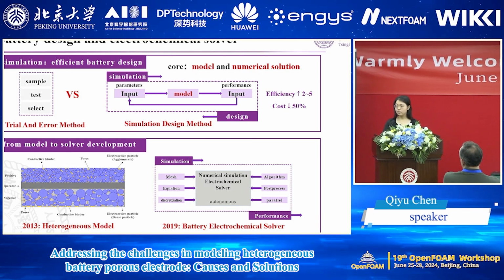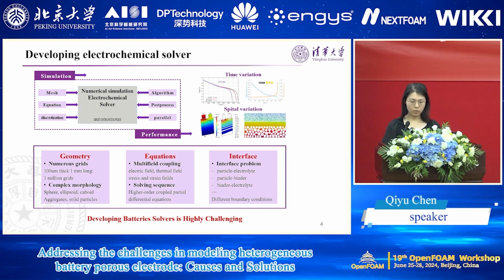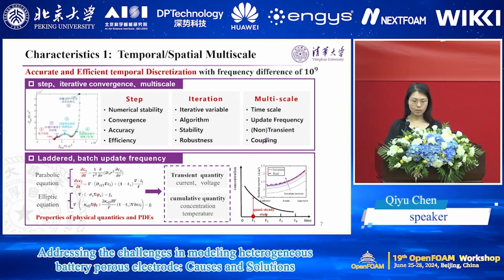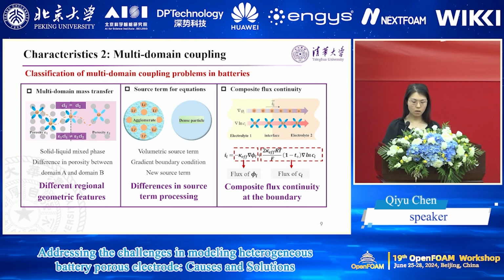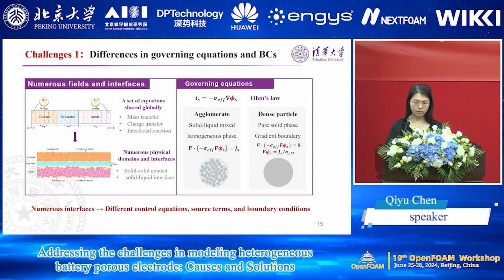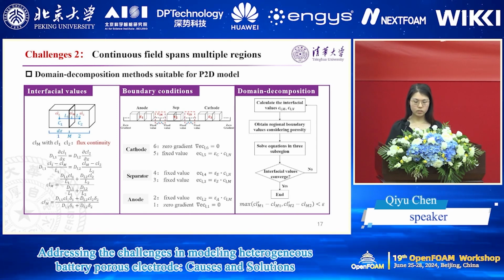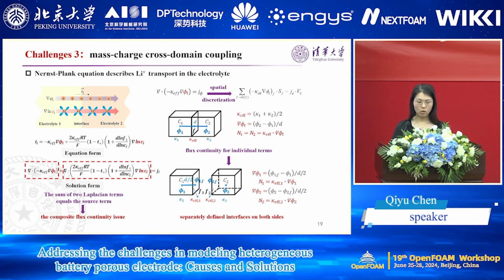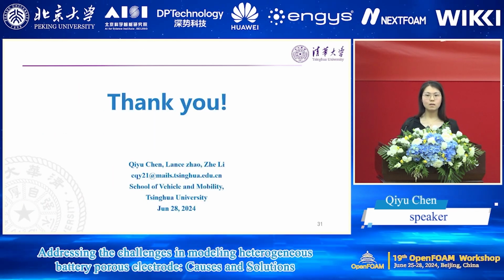[OFW19] Addressing the challenges in modeling heterogeneous batery porous electrode Causes and So...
[19th OpenFOAM Workshop] [Technical Sessions] [ Complex Materials] As part of the 19th OpenFOAM Workshop terms, permission has been granted by the presenters to share these recordings. If a presenter wishes to revoke this permission please contact Yubo Hu (the logistics staff of the 19th OpenFOAM, email: huyubo AT dp DOT tech), and the video segment will be removed.